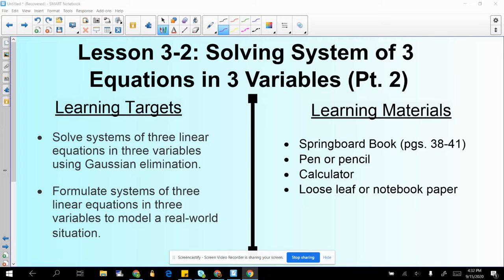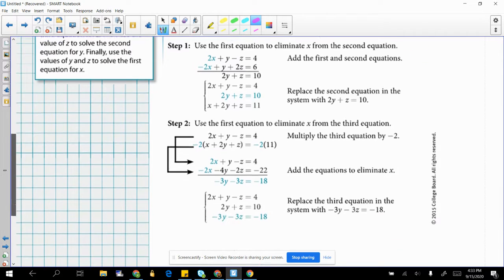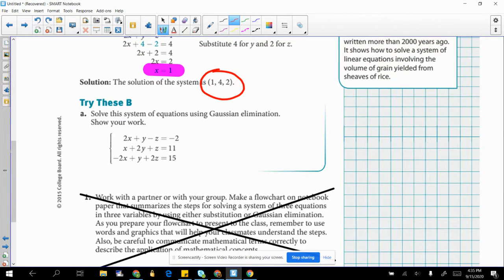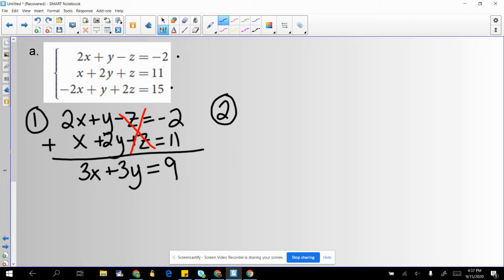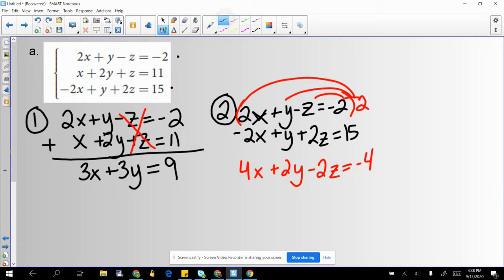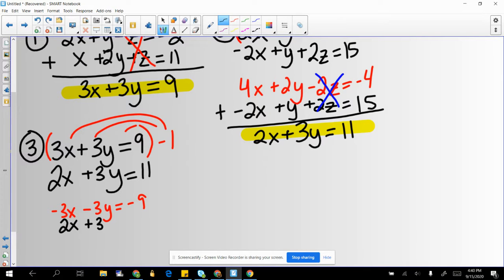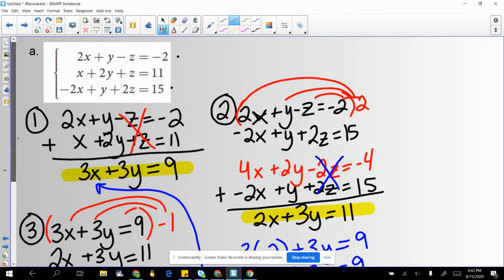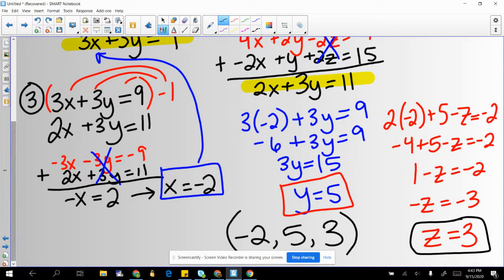Lesson 3-2 Part 2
Solving Systems of Three Equations in Three Variables